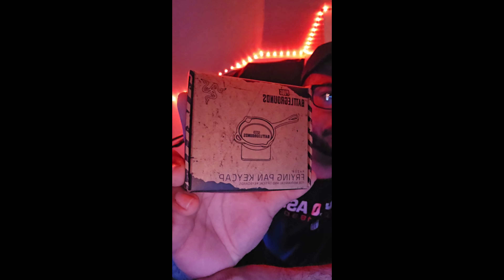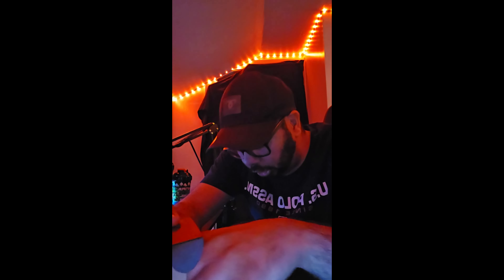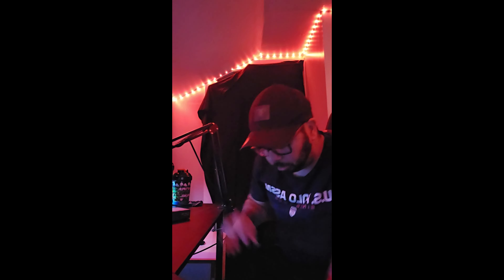UNBOXING PUBG RAZER BUNDLE KEYBOARD,HEADSET,MUSE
2.lprodeathuv is back
3.I'm doing this for you guys
STREAM ON KIK